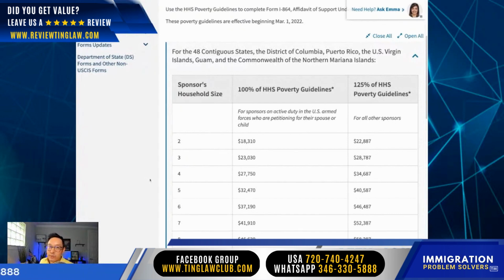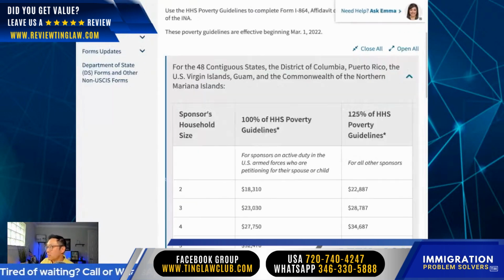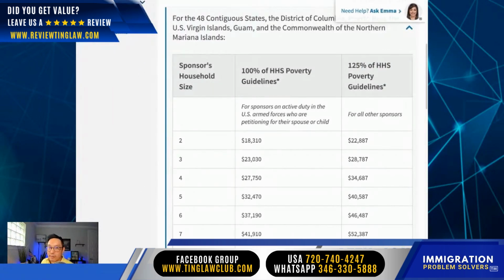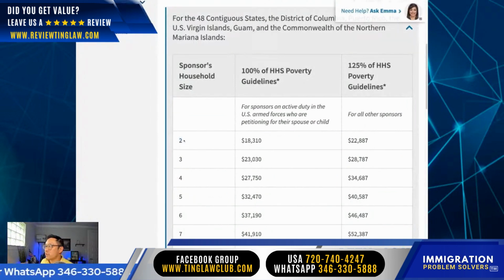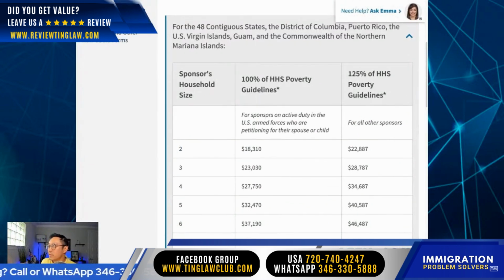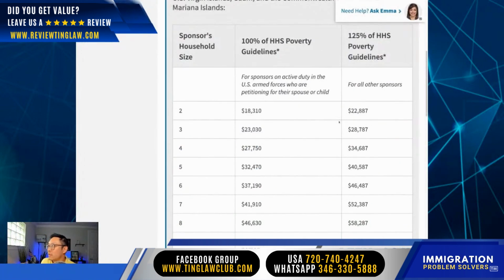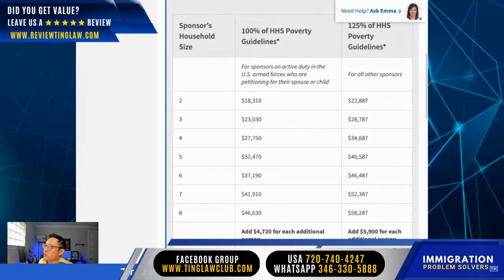Do I need a joint sponsor for green card?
Option 1: If you would like our services, there is a $97 booking fee. After payment, you will be redirected to our calendar to schedule a meeting with one of our Cares specialists. We look forward to sharing a strategic plan for you.
Option 2: If you would like us to verify your eligibility or if you have legal questions, our strategy session fee is $249 for 30 minutes with one of our attorneys via video.
Option 3: Not sure what visa? Then request an invitation to attend one of our free webinars.

💼 Need help with immigration? Schedule a phone or video consultation.

➡️ Philosophy: We value knowledge and teamwork. You are key in the process.
➡️ Vision: We help clients live and work legally in the US.
➡️ Mission: To educate clients about their rights and provide exceptional service.